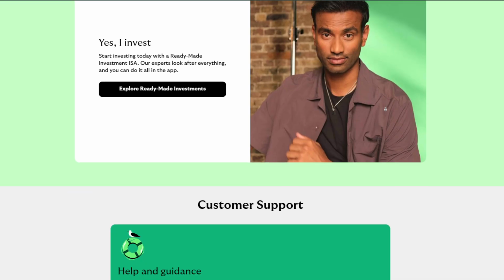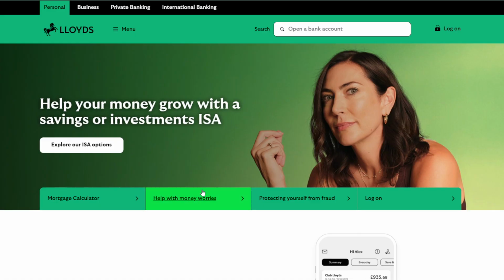How to Delete Transaction History on Lloyds App - 2026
In this video, learn how to delete transaction history on the Lloyds Bank app with a simple, step-by-step walkthrough. If you're concerned about privacy or just want to tidy up your mobile banking records, this guide will help you understand what you can and can't do regarding past transactions on the Lloyds app.